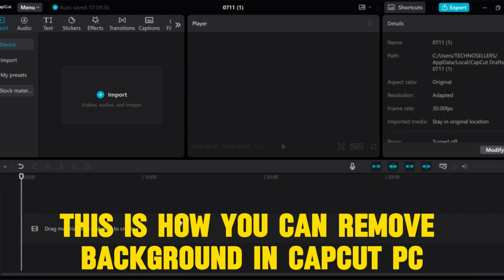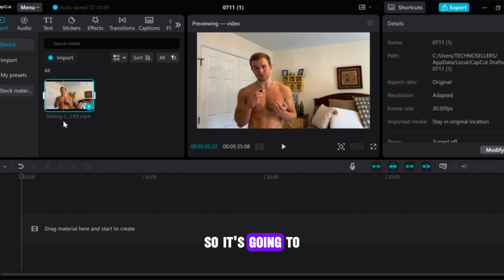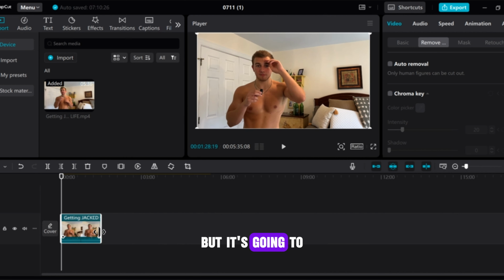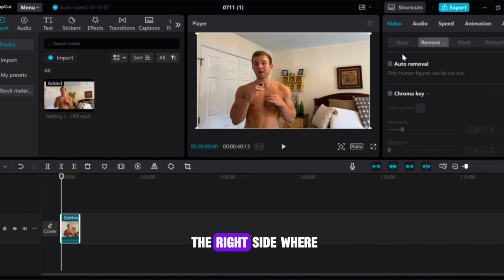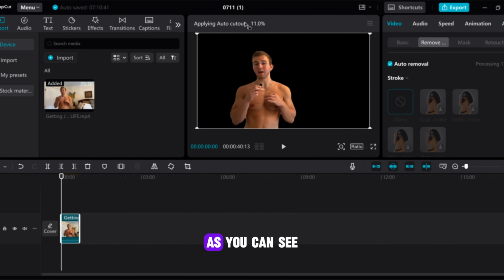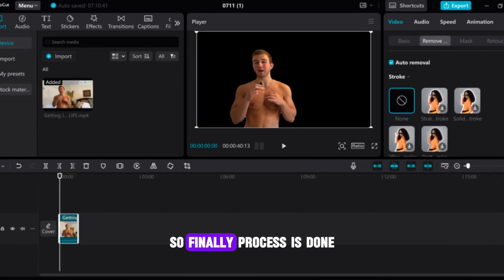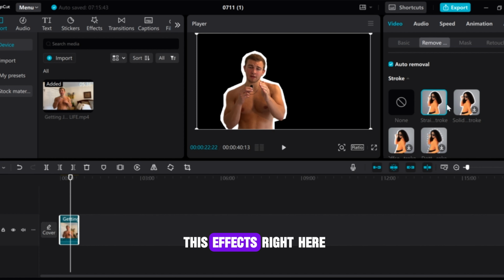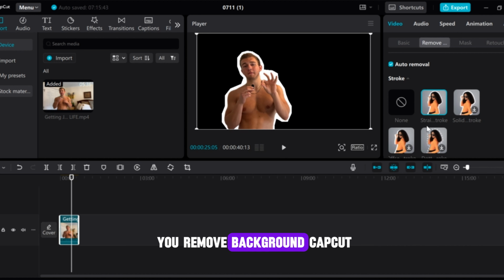How to remove background in capcut pc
In this video I am going to show you How to remove background in capcut pc and how to remove background in capcut make sure you like the video and subscribe to the channel.